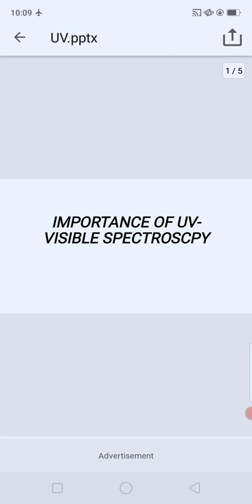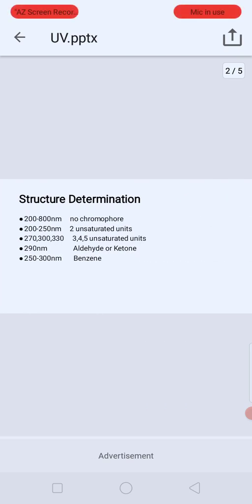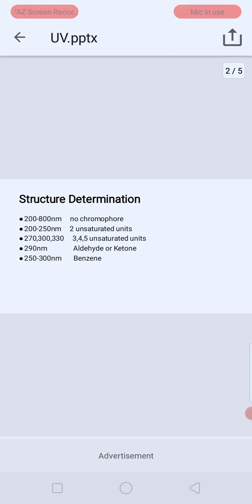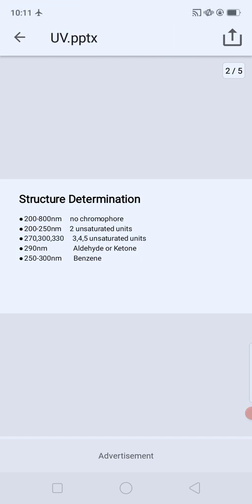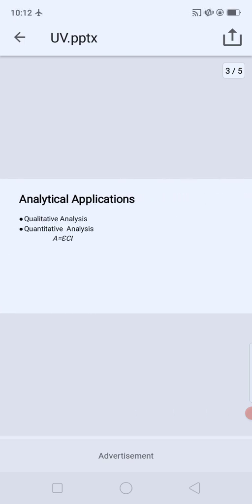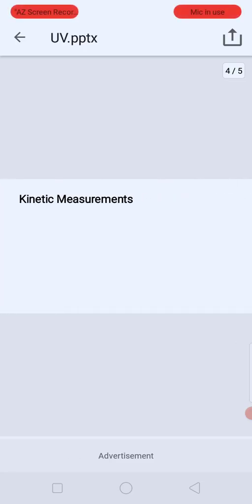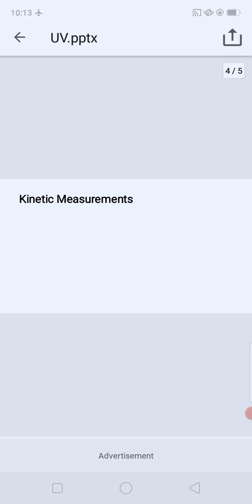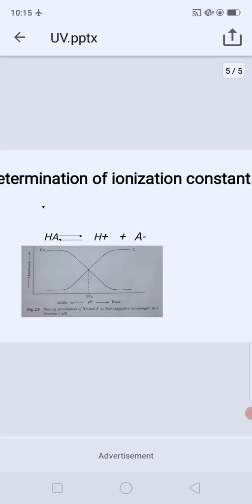Applications of UV-visible Spectroscopy